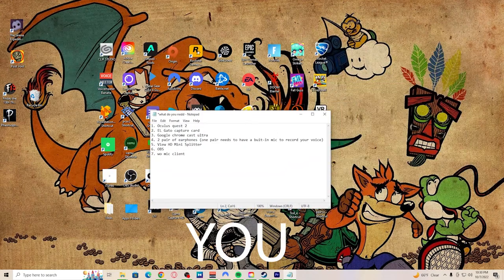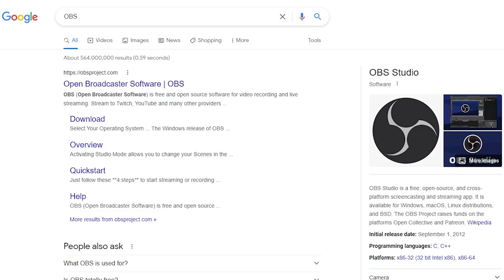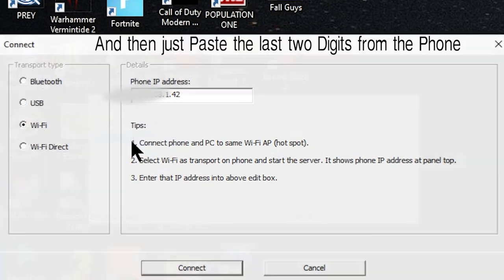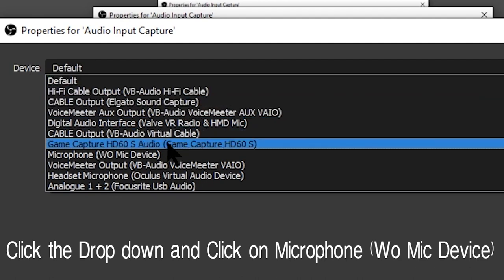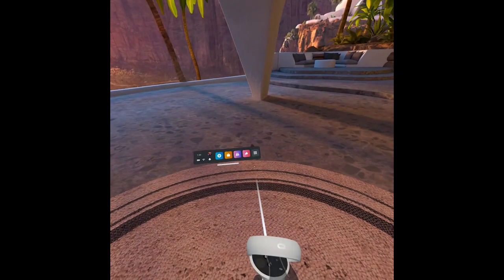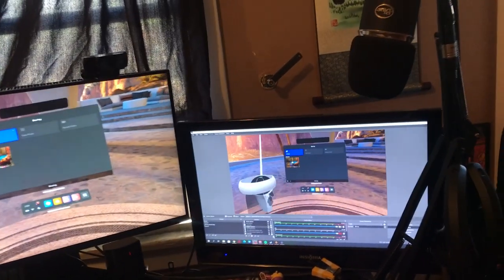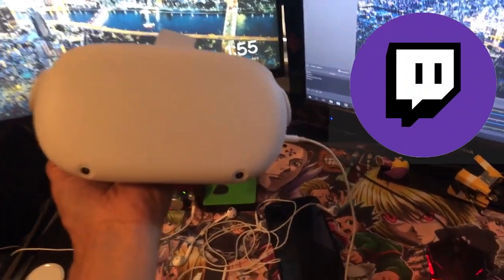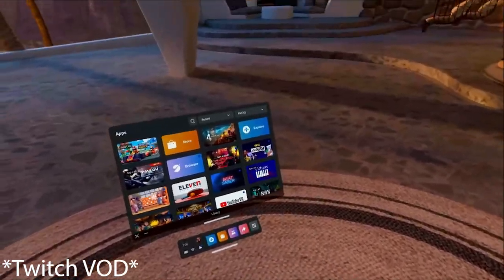How to Video Capture Quest 2 & 3 on PC for Live Streaming on Platforms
Work On Quest 2 and 3.
Bypass Copy Protection by using the View HDMI Mini Splitter on to El Gato in order to Video Capture the Google Chromecast Ultra 4K to Stream the Oculus Quest 2. A Better Alternative to Stream on Twitch using OBS.

External Devices -
View HD Mini Splitter
Chromecast with Google TV (4K)